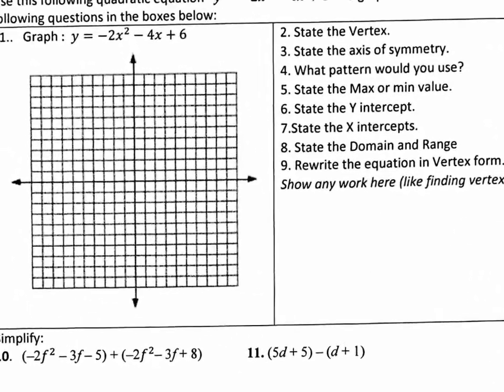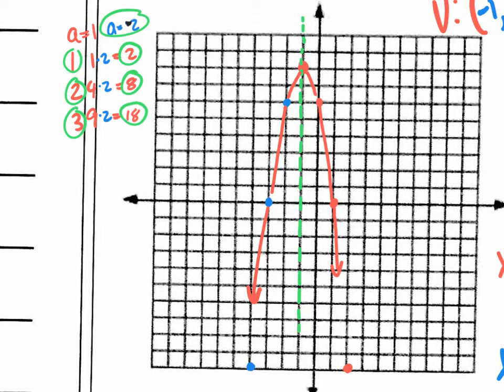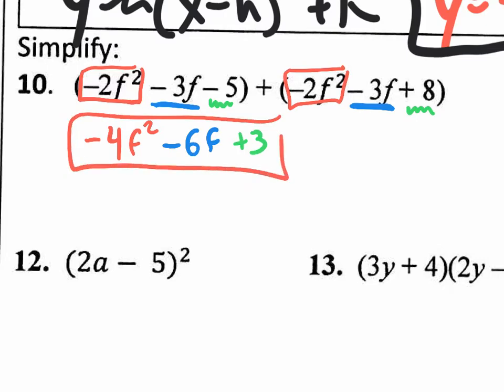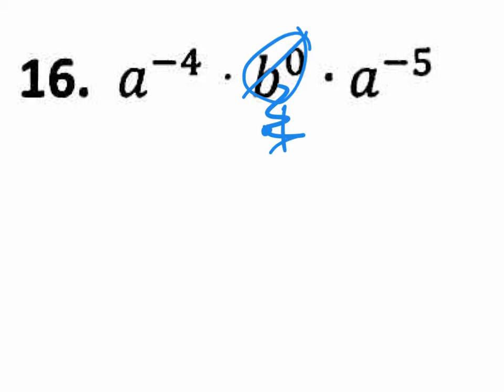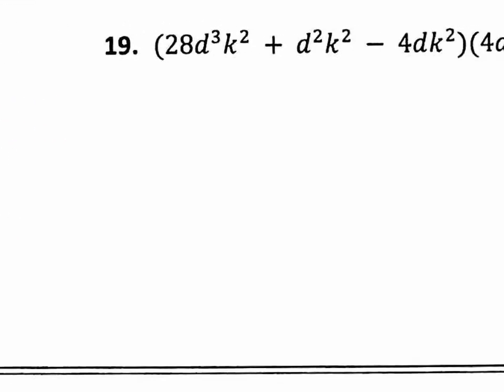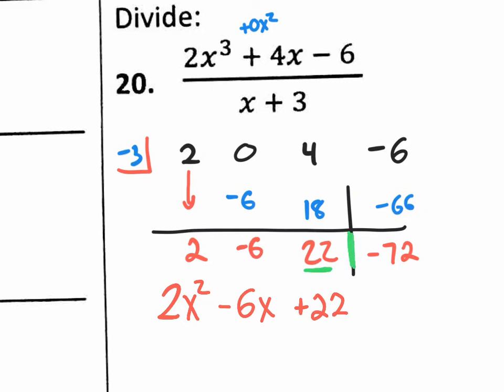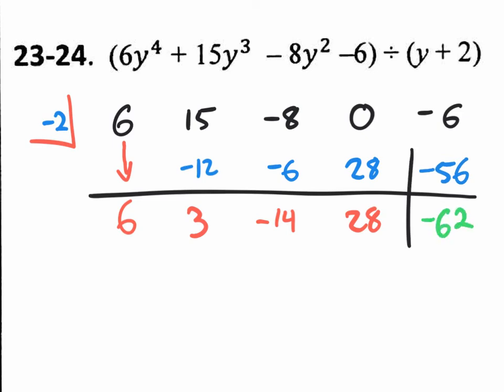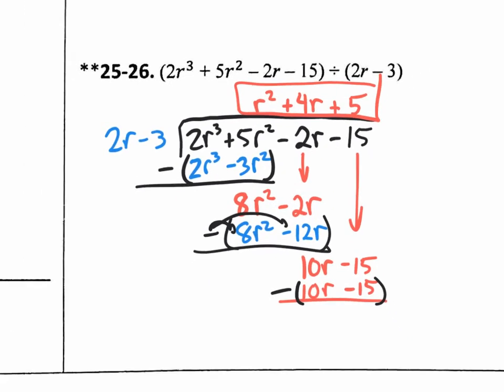Quiz 5.0-5.1 review